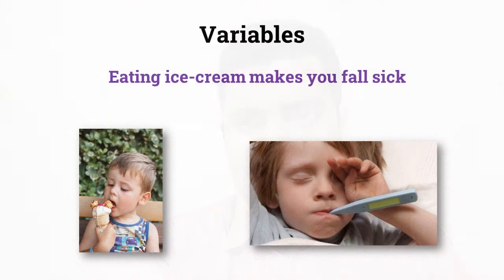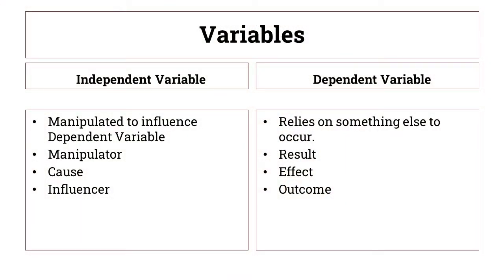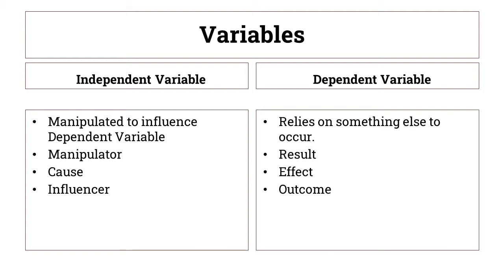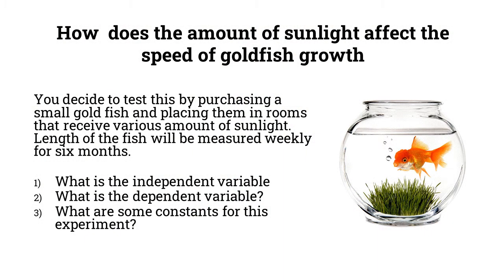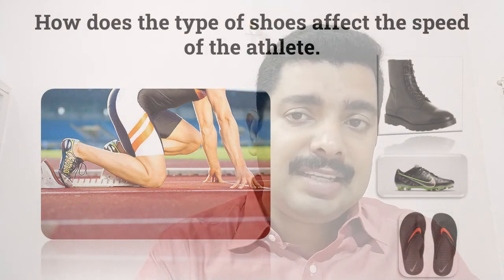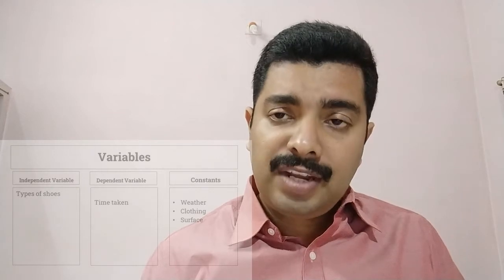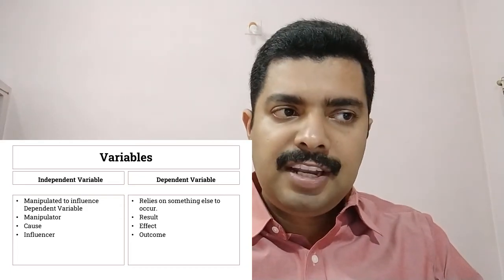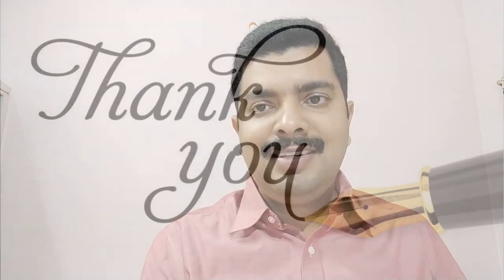Variables in Research Methodology